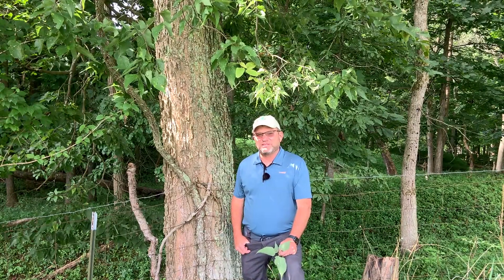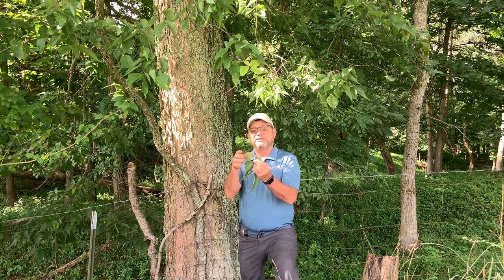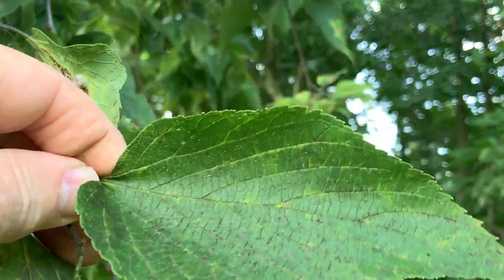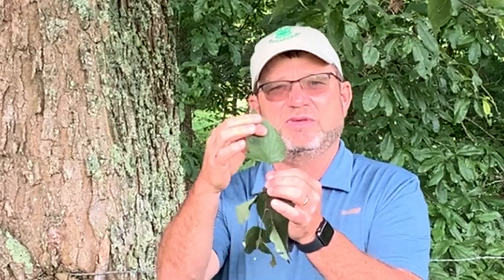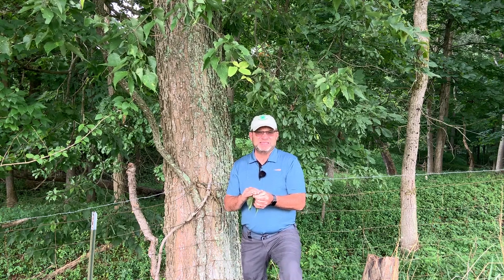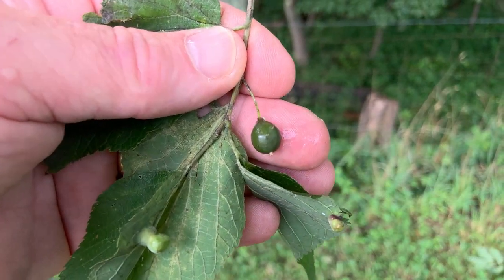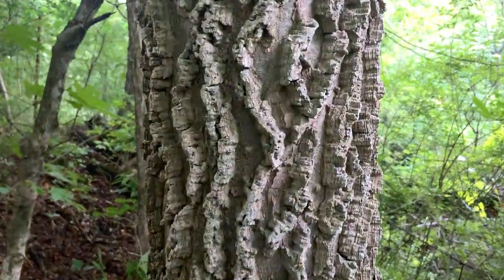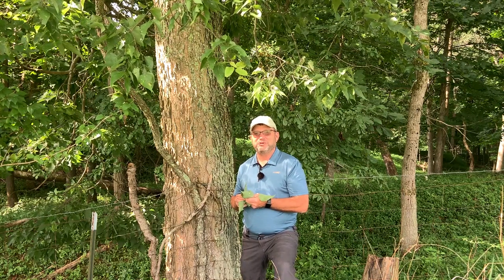Tree ID Clip: hackberry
Dave Apsley, Natural Resources Extension Specialist, talks about the characteristics used to identify hackberry.